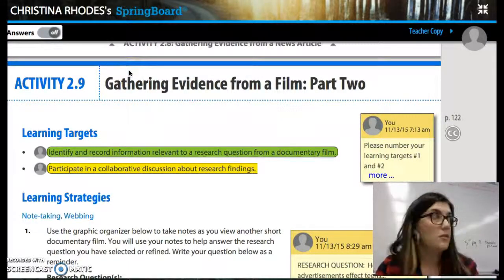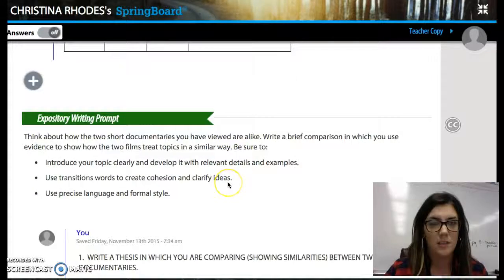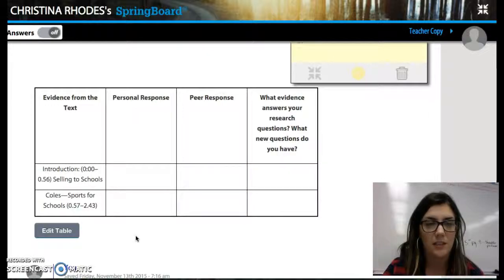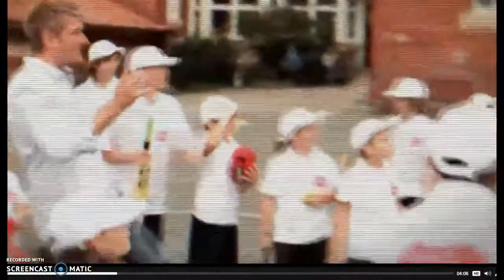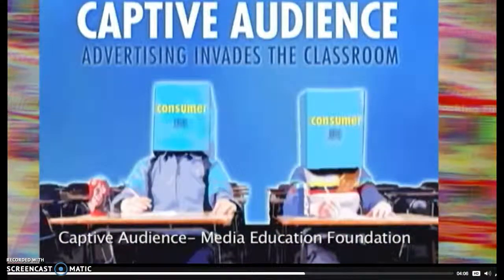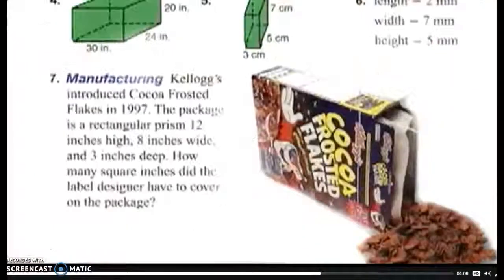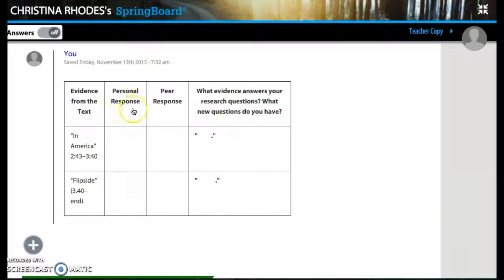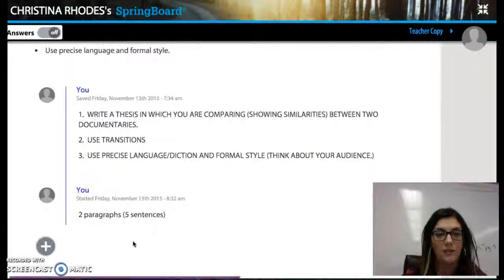Recording #14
SpringBoard 2.9 7th Grade